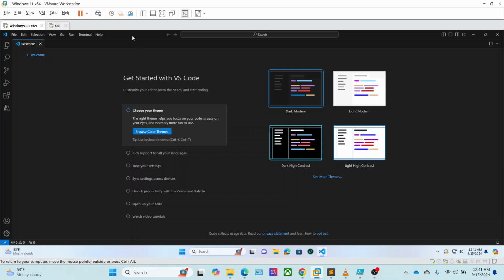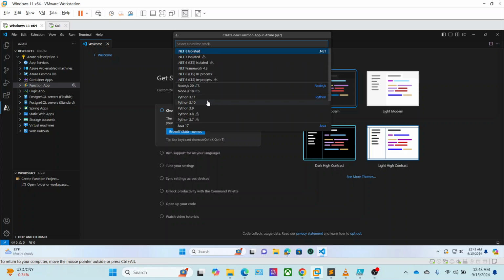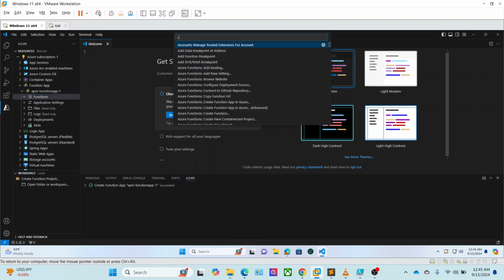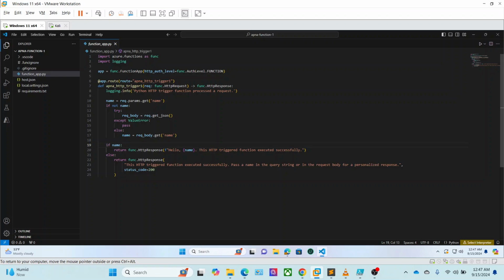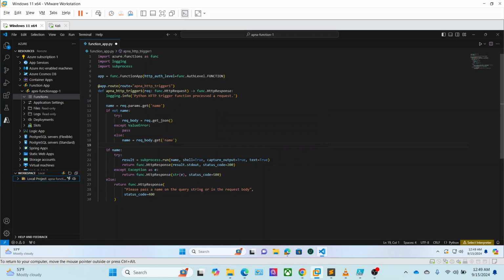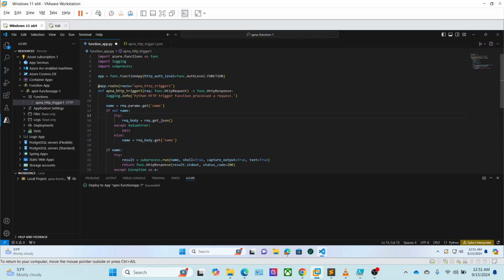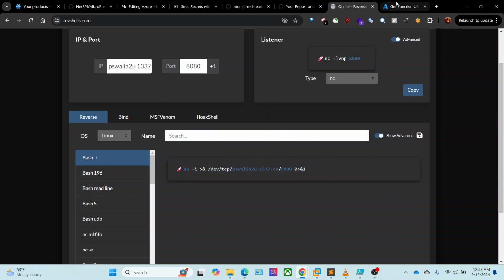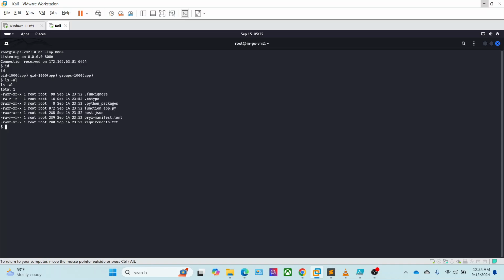Deploying and Exploiting Vulnerable Python Azure Function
n this video, I demonstrate how to deploy a Python Azure Function that is intentionally vulnerable to showcase potential security risks. The function uses the subprocess module to execute OS commands based on user input, highlighting the dangers of command injection vulnerabilities.

Apologies at 12:39 I have misspelled VPS as VPC!!

What You’ll Learn:

Setting up an Azure Function App in Python.
Writing a simple HTTP trigger function.
Understanding the security implications of using subprocess.run with user input.
Best practices to avoid such vulnerabilities in your code.